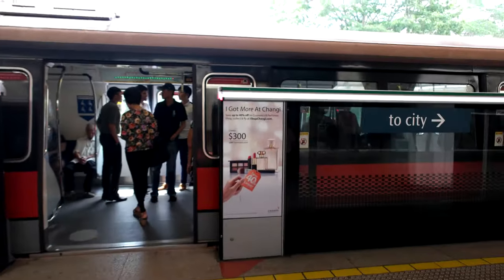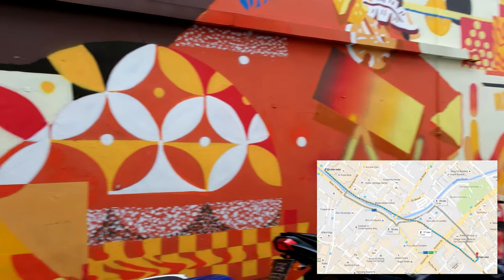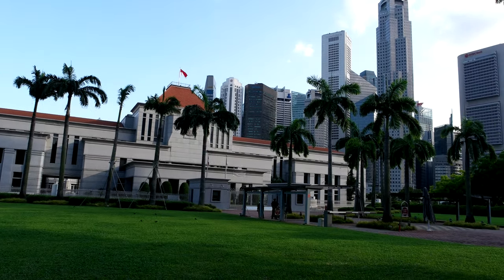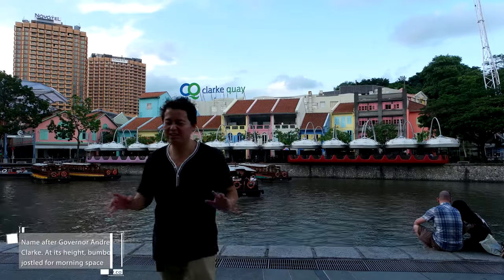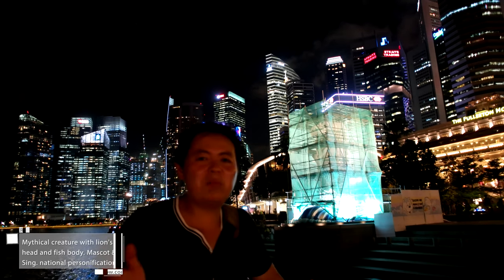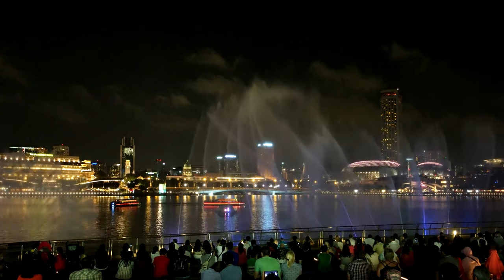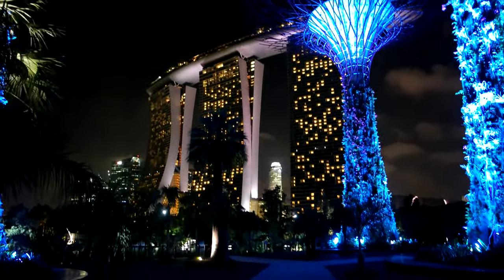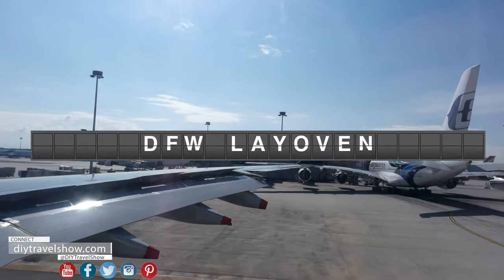DIY Layover (4K) - 24 hour in Singapore: Marina Bay, Merlion, Haji Lane, Parliament House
Premiering series of DIY Layover, discover the best of Singapore for free, all under 24 hours, including cheapest way to get around, visit Marina Bay Sands and Water Light Show, Merlion, Little India, Tree of Life, the Parliament House, Fort Canning, Clarke Quay, Chinatown and Little India. As well as the off the beaten path Haji Lanes, Sultan Mosque and more.